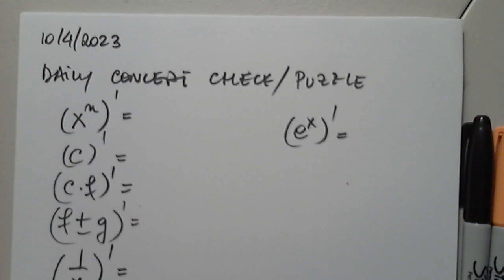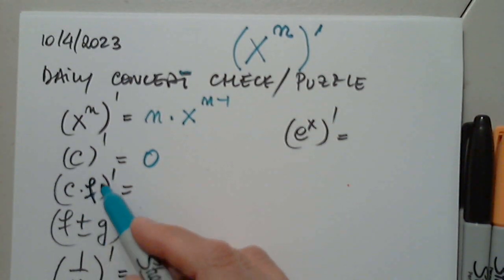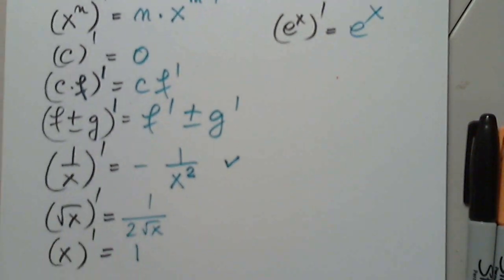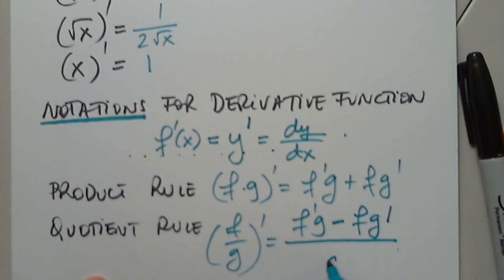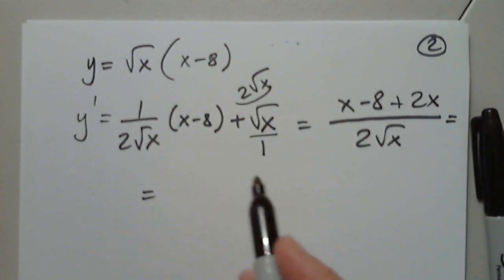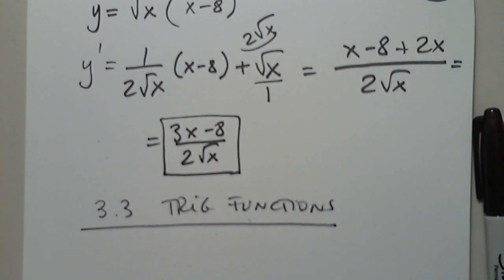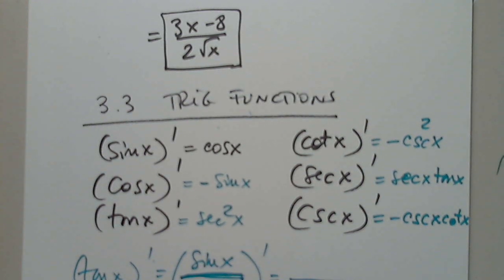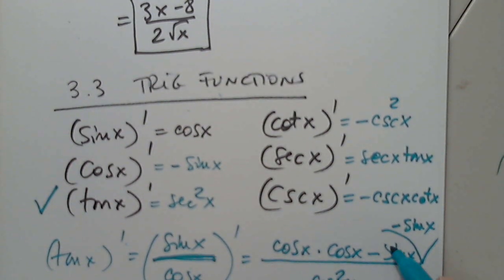MAT 191 3.3 - 3.4 PART 1 OCT 4